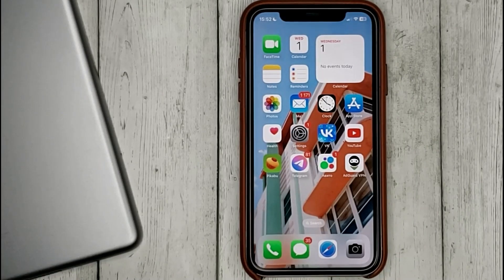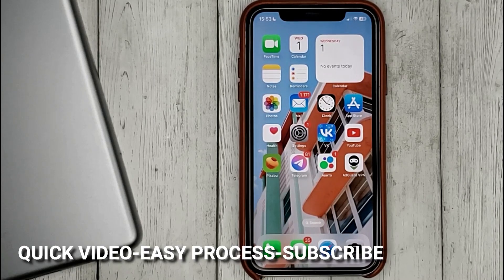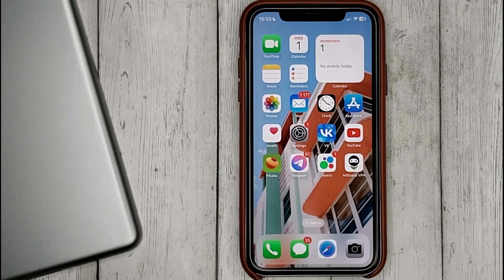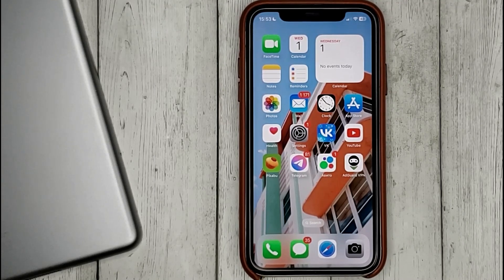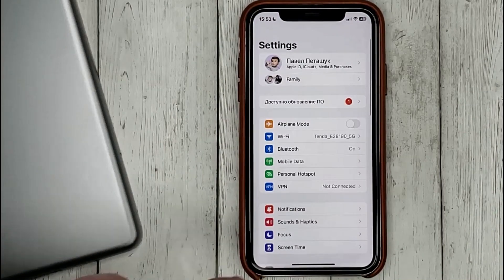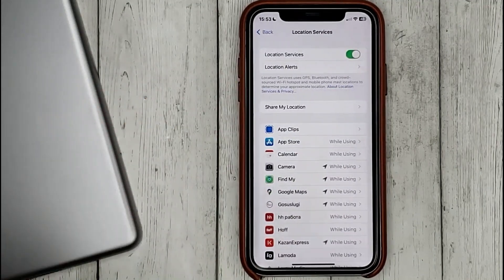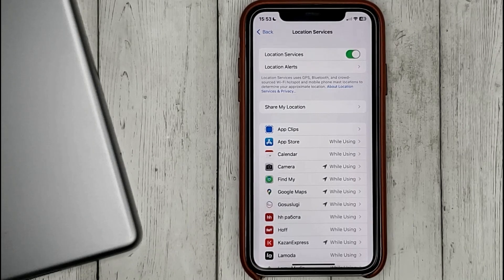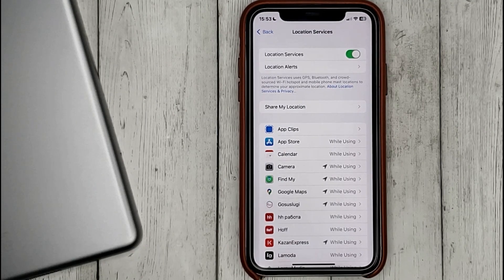✅ How To Enable Geolocation Services On iPhone 🔴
About this product:

The iPhone is a line of smartphones produced by Apple Inc. that use Apple's own iOS mobile operating system. The first-generation iPhone was announced by then-Apple CEO Steve Jobs on January 9, 2007. Since then, Apple has annually released new iPhone models and iOS updates. As of November 1, 2018, more than 2.2 billion iPhones had been sold. As of 2022, the iPhone accounts for 15.6% of global smartphone market share.